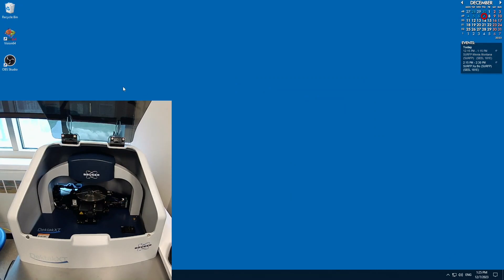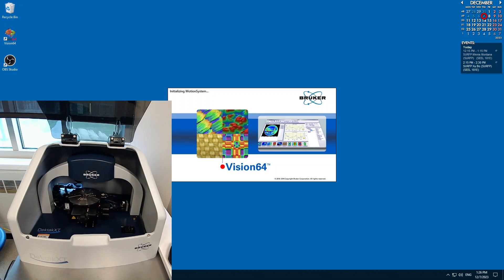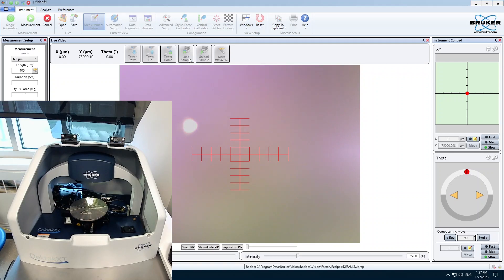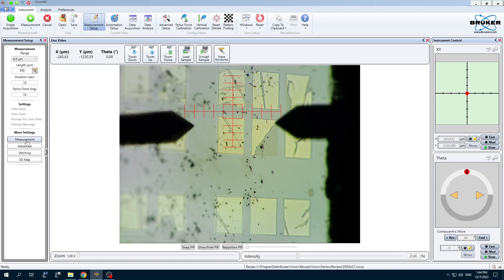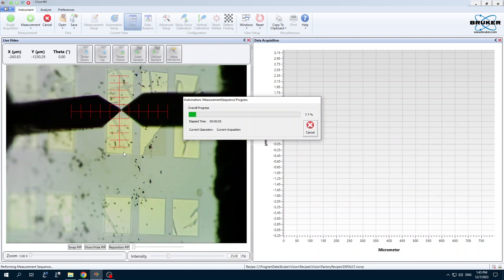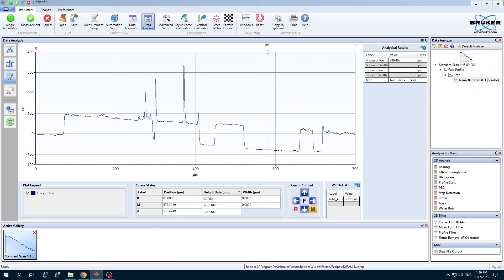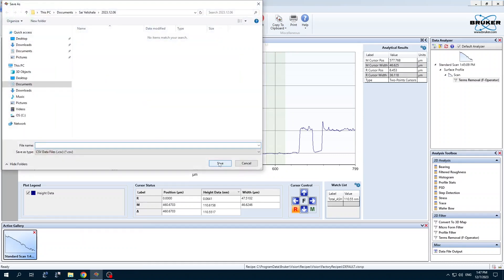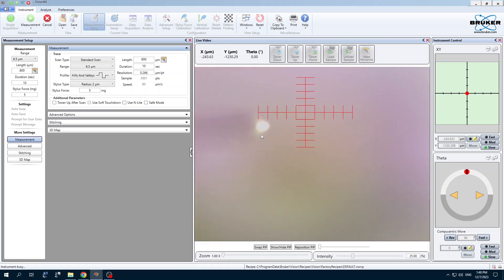Stylus Profilometer (Bruker DektakXTA)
Training on basic usage of the Bruker DektakXTA stylus profilometer.

00:00 - Opening software and loading sample
02:24 - Setting up and running a standard scan
04:05 - Analyzing data
06:19 - Finishing up